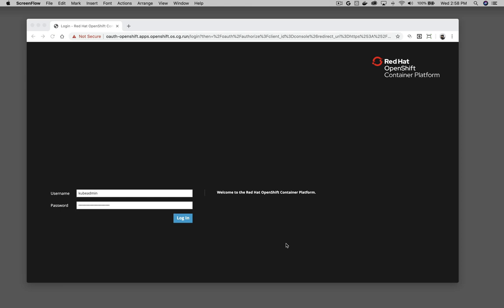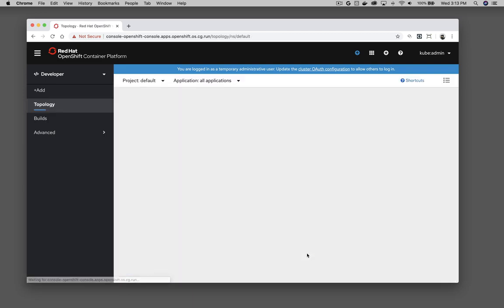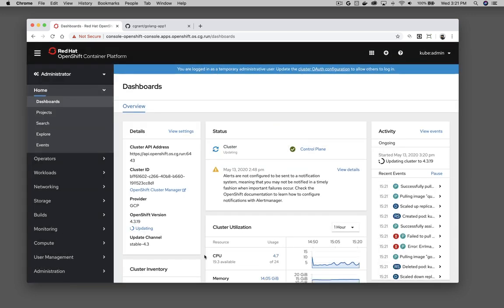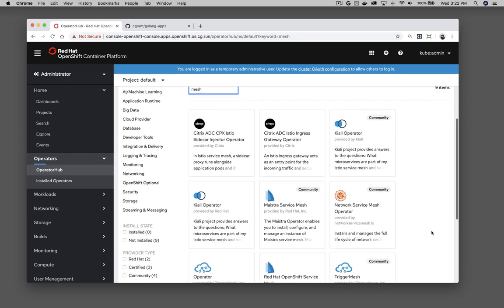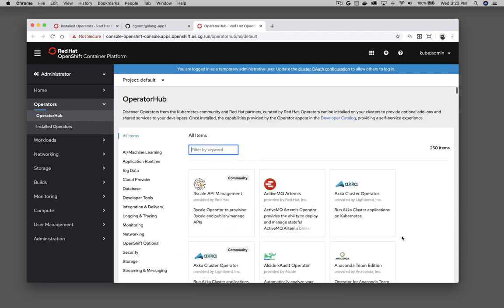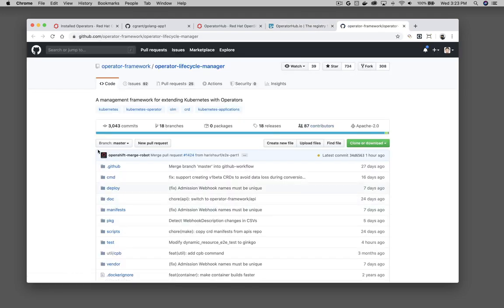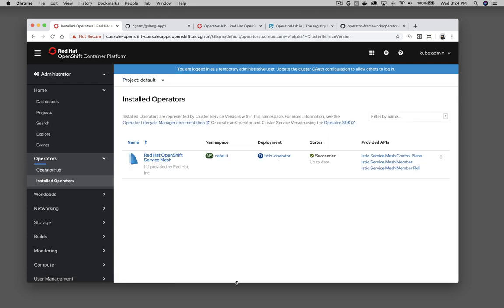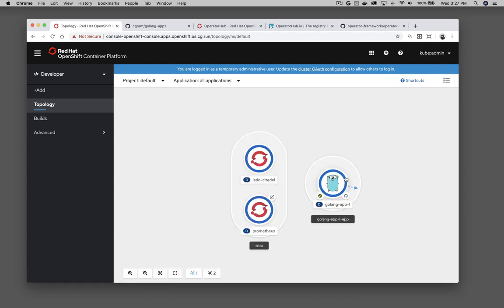OpenShift In 5 Minutes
A quick tour of Red Hat OpenShift running on GCP — logging in, navigating the console, and seeing how it compares to vanilla Kubernetes. Good orientation if you're evaluating OpenShift for enterprise container workloads.

  Christopher Grant | Fractional CTO
  Originally published: February 2021